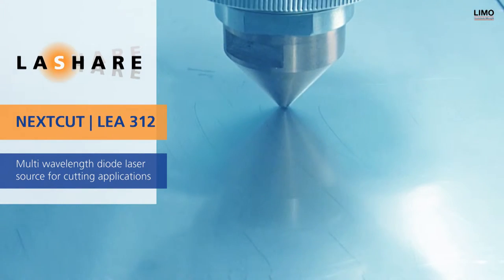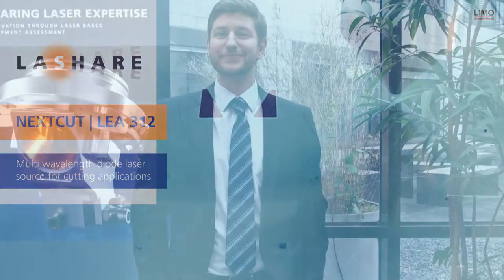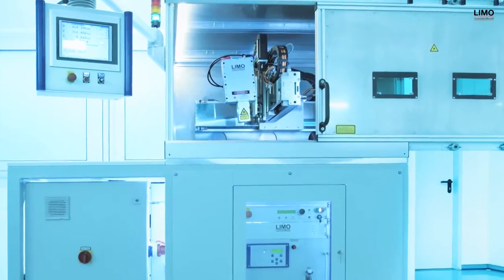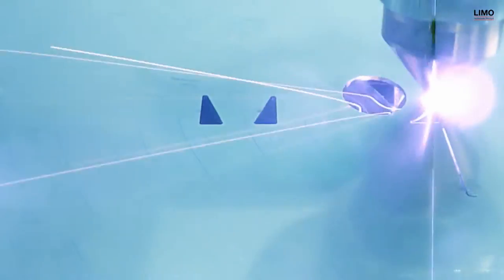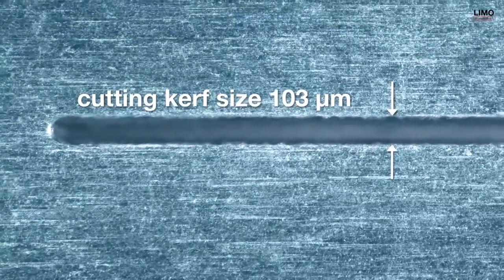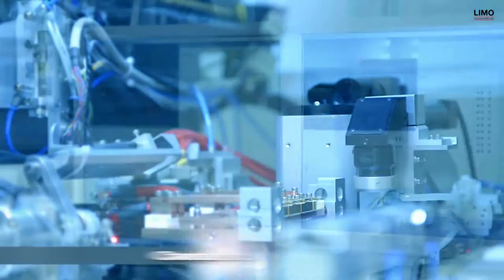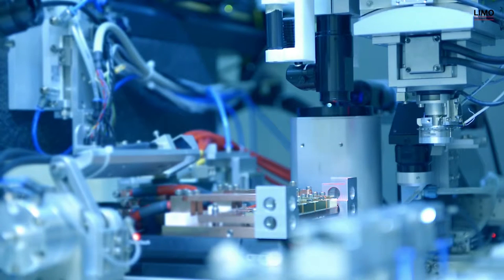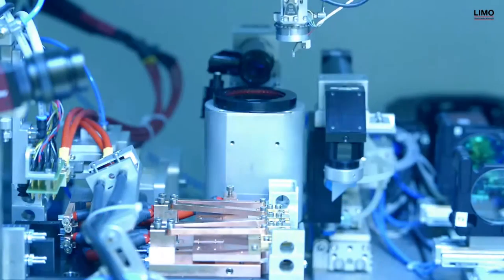LASHARE NEXTCUT LEA312 multi wavelength diode laser source for cutting applications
NEXTCUT LEA312 was formed under the LASHARE project as one out of 14 assessments.

THE CHALLENGE

NEXTCUT will develop laser-based equipment for cutting applications with a diode system combining multiple wavelengths.
A major goal of the assessment is to combine up to four wavelengths from 808nm to 980nm in one laser system in order to deliver 2kW of continuous power. Furthermore, the diode system solution has to contain integrated beam delivery and beam shaping optics to provide laser radiation through a fibre of 200µm core diameter and numerical aperture of 0.2 which altogether must be suitable for cutting a defined set of metals.